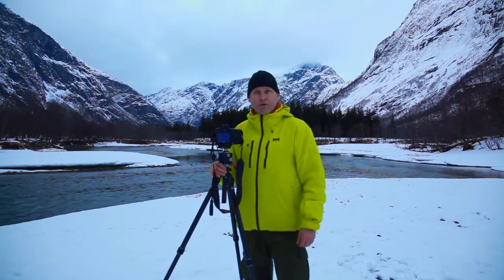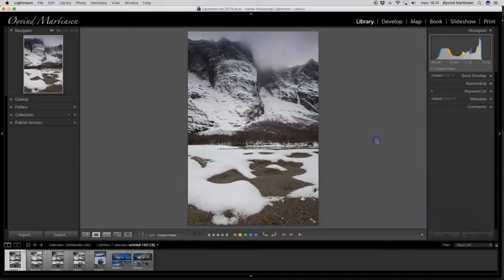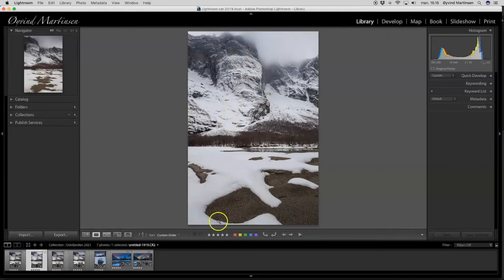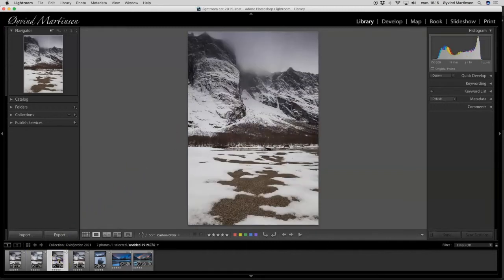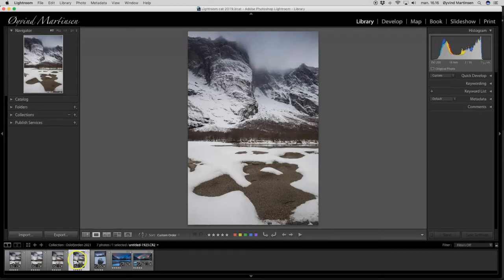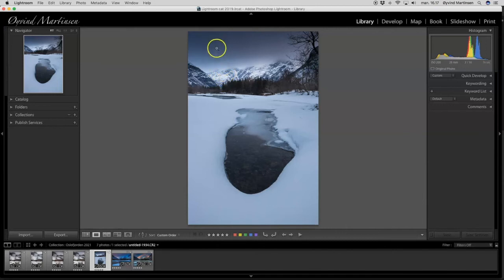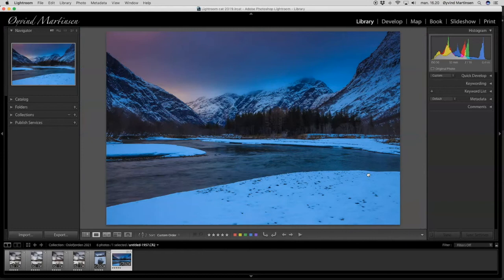Creative approaches for better winter mountainscape photographs | With Øyvind Martinsen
This video is recorded in Romsdalen, Norway, March 2021.

In this video you will learn about the use of a Galen Rowell 2-stop graduated neutral density filter in landscape photography. I will teach about the hard edge filter and the soft edge filter. The filter is used to balance the light between the sky and the foreground in extreme contrast situations. The Galen Rowell filters are produced by Singh-Ray.
In the video I am using a Canon EOS 5D MK2, with a Carl Zeiss distagon 18mm wide-angle lens, and a Canon 24-70mm zoom lens.
I am also using a Gitzo Mountaineer carbon tripod, with a BH55 ballhead from Really Right Stuff. To avoid camera shake when I press the shutter release button I am using a Canon cable release.

Best regards
Øyvind Martinsen